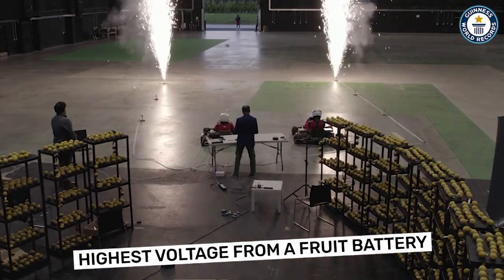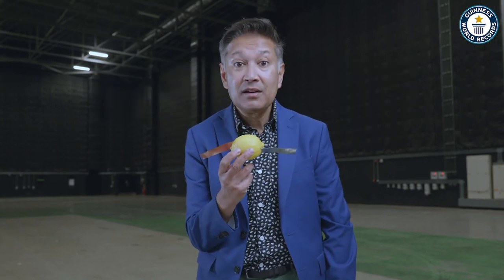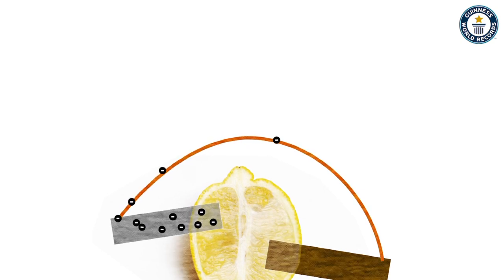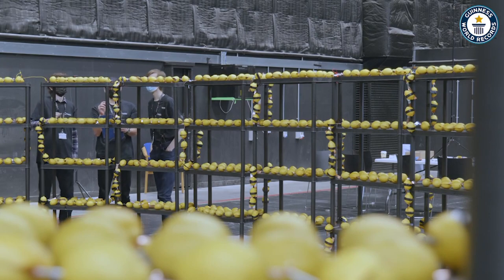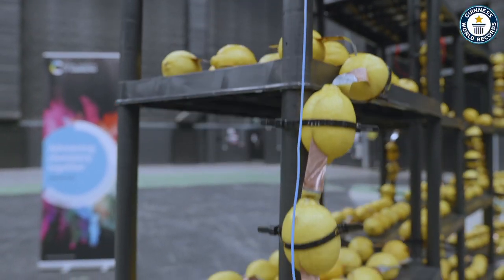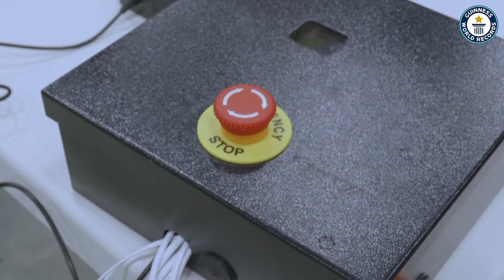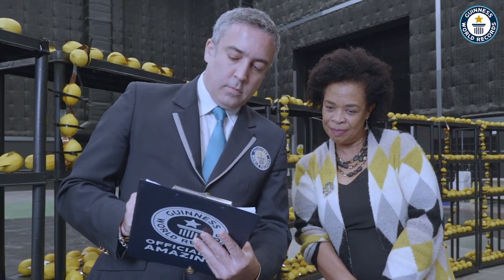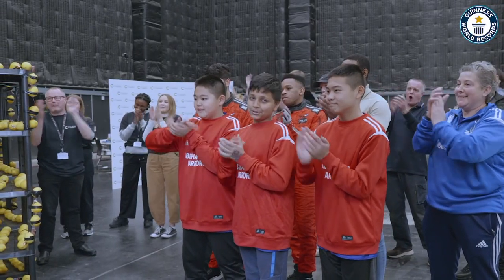This battery is made from 3,000 LEMONS - Guinness World Records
Saiful Islam and Royal Society of Chemistry (UK) created this large fruit battery using 2,923 lemons!